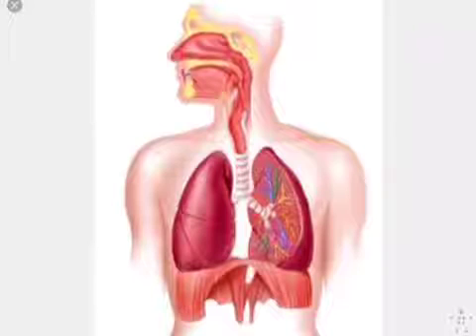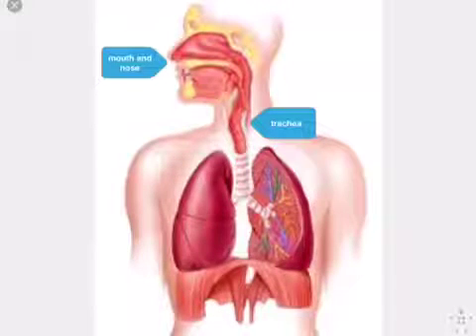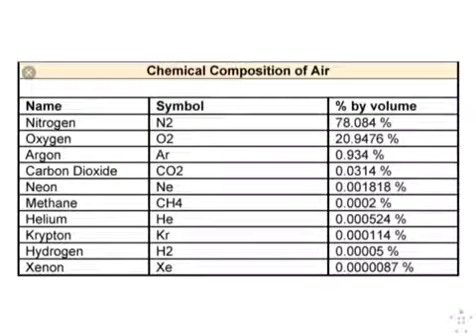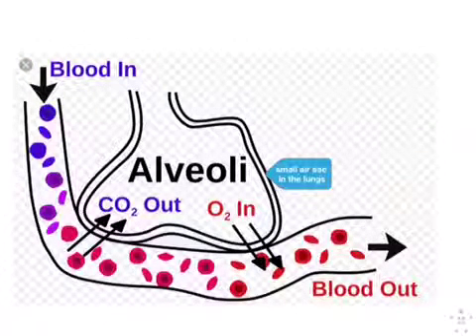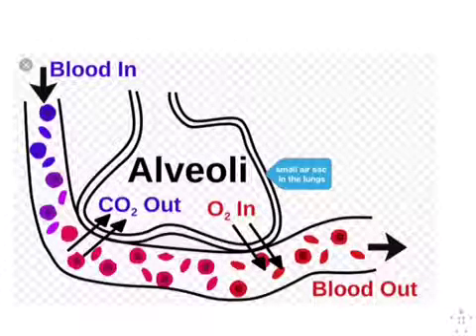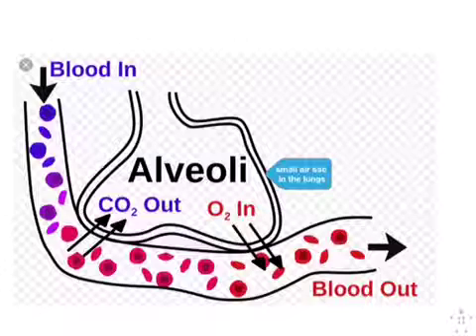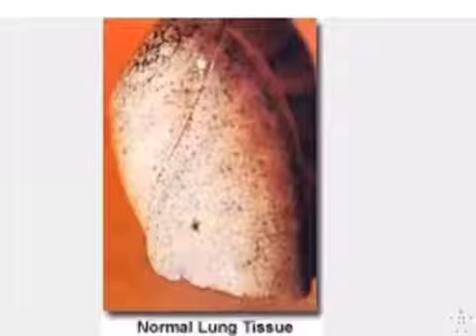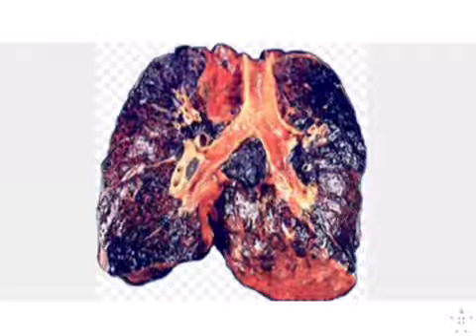The Respiratory System